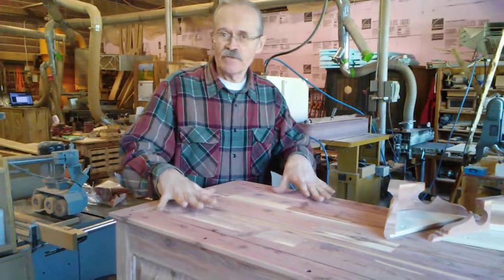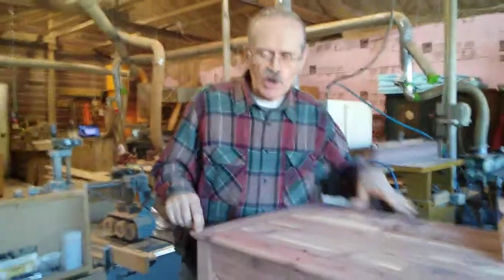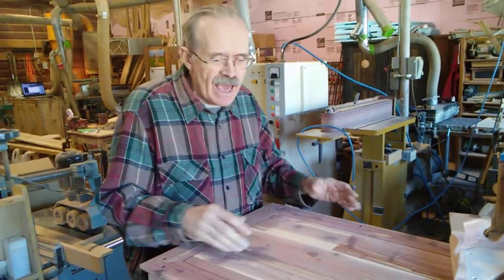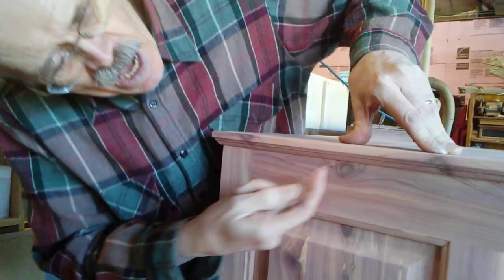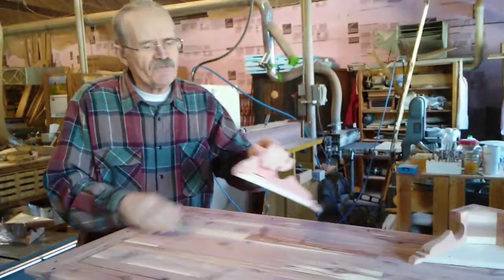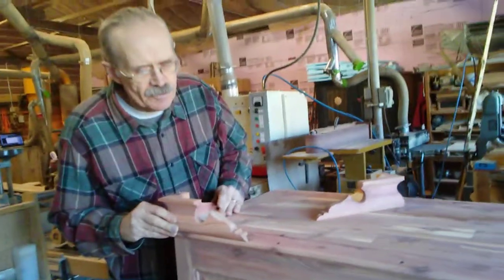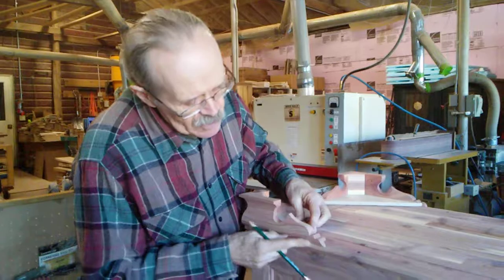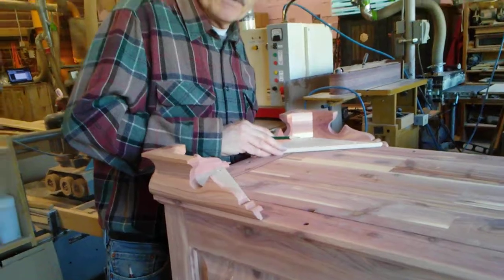Attaching feet to cedar hope chest kit.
A bit about design change and how to attach scroll feet to cedar hope chest kit.